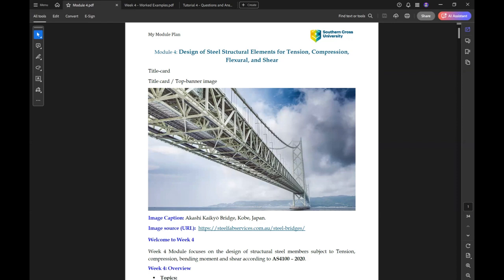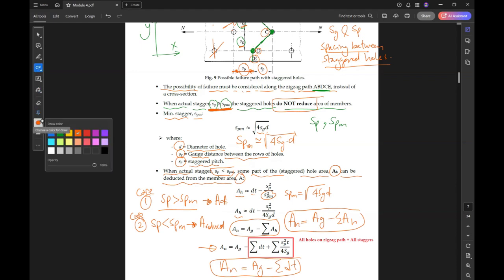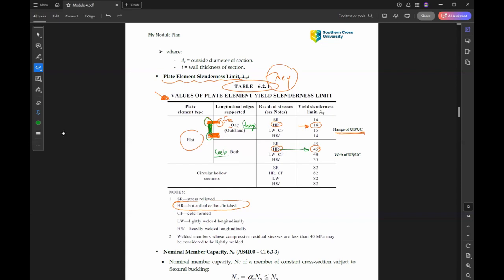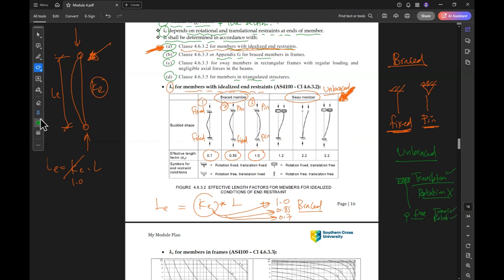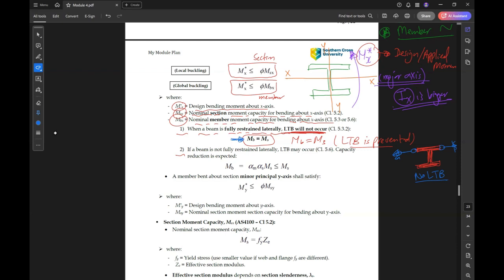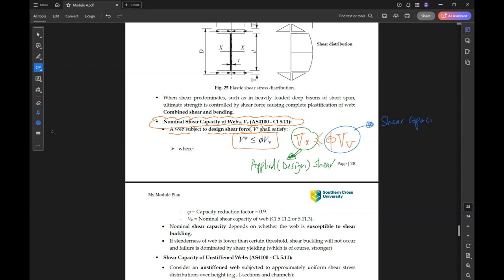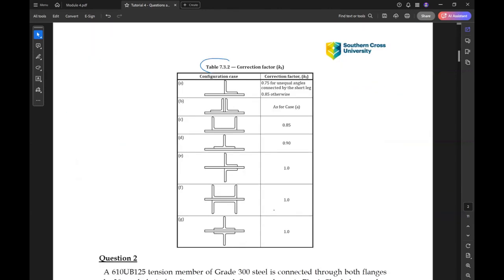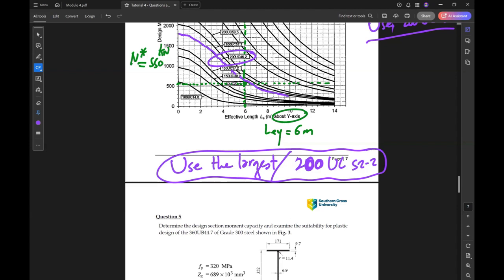Design of Steel Structural Elements for Tension, Compression, Flexural, and Shear